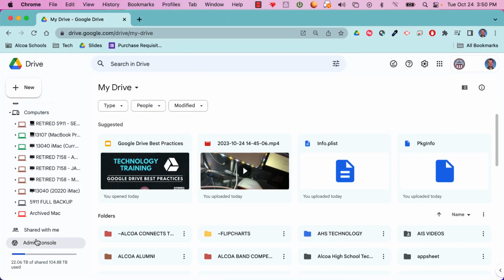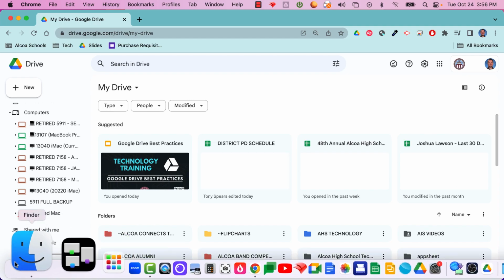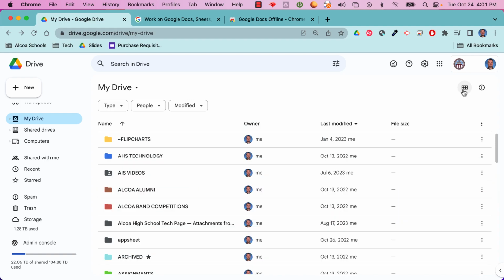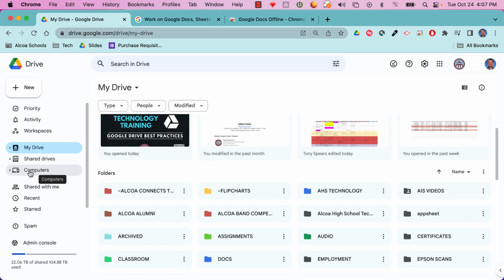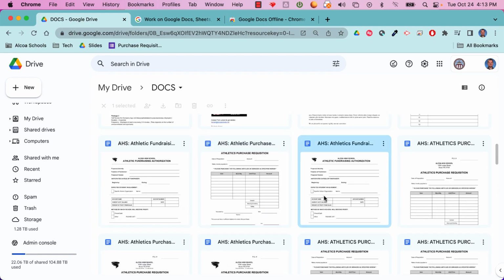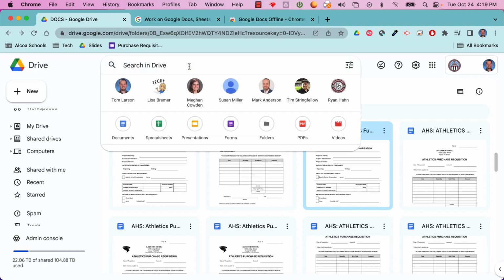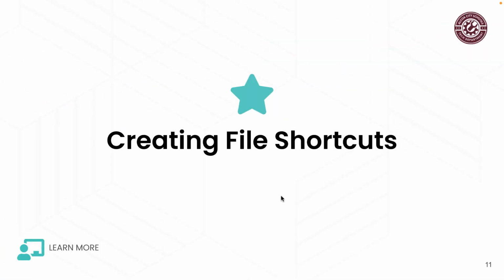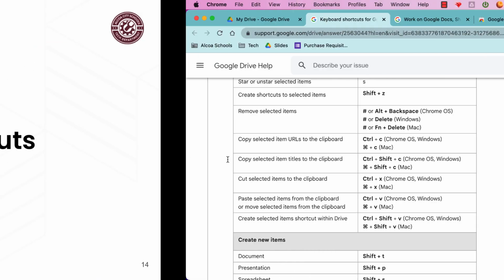Google Drive Best Practices